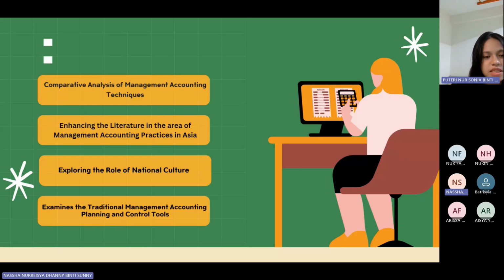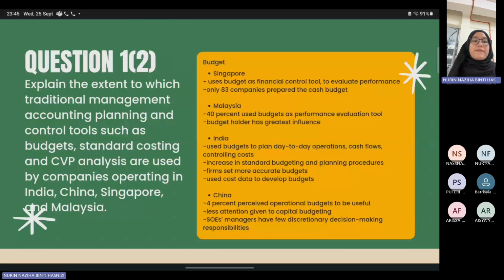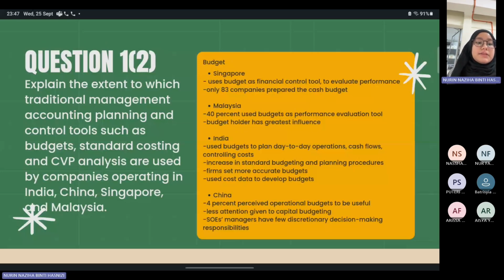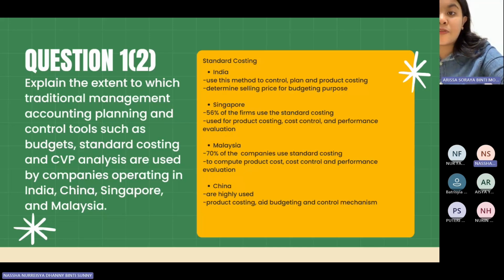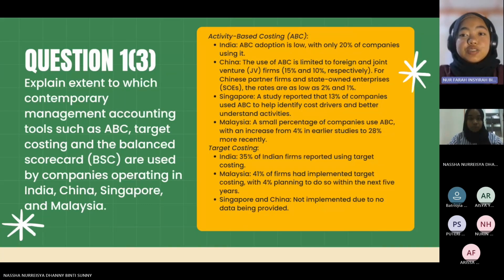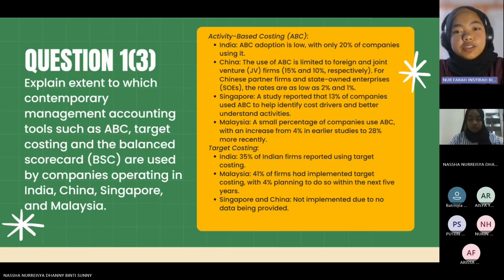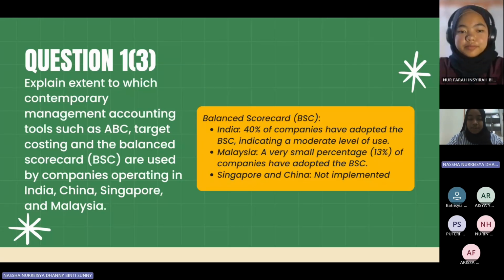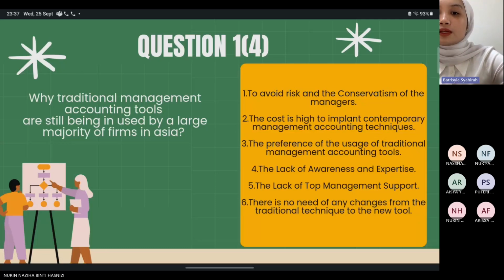Management Accounting Assignment 1 Presentation Group 1